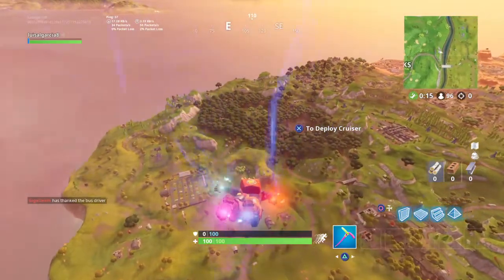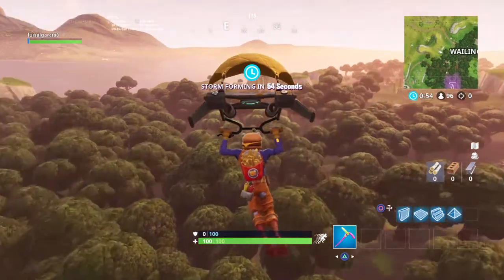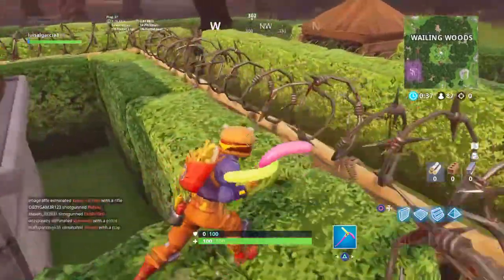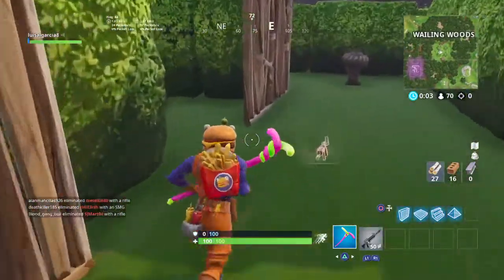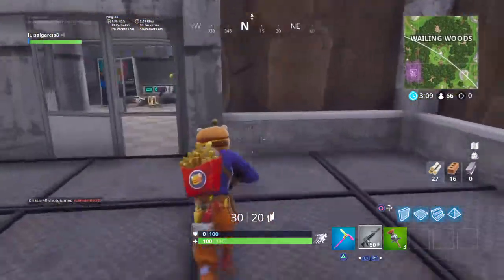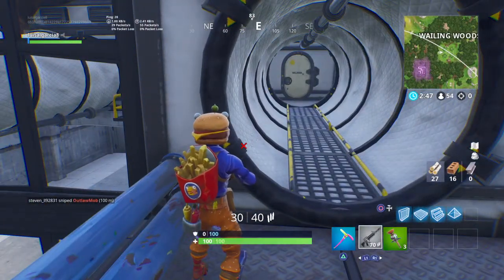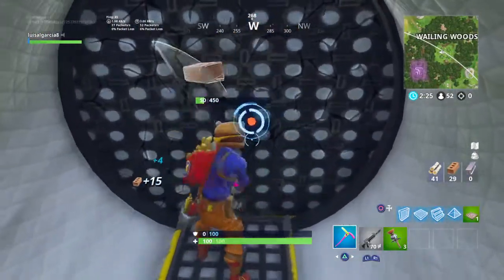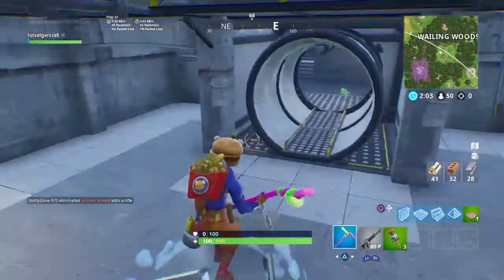Secret lab in wailing woods